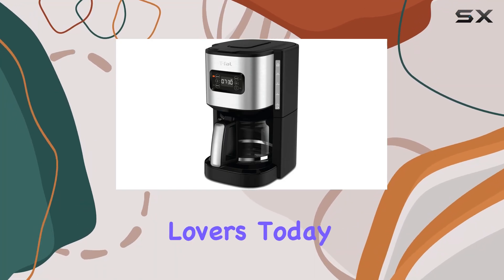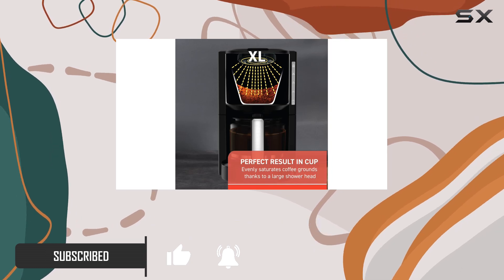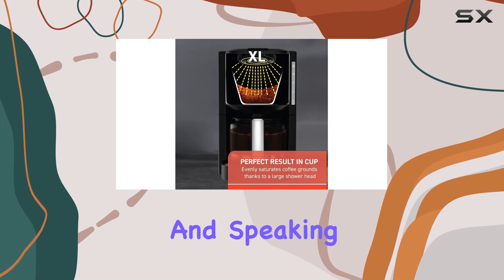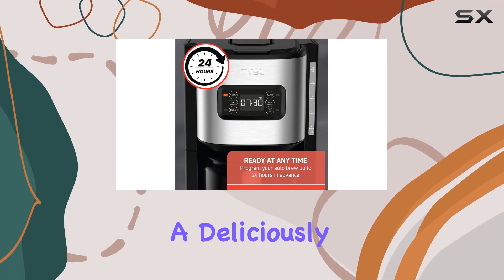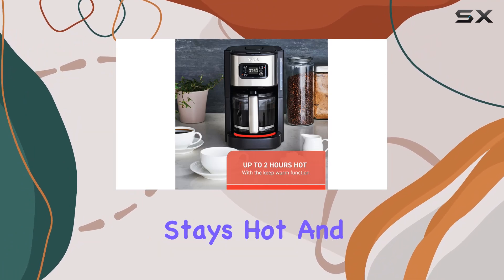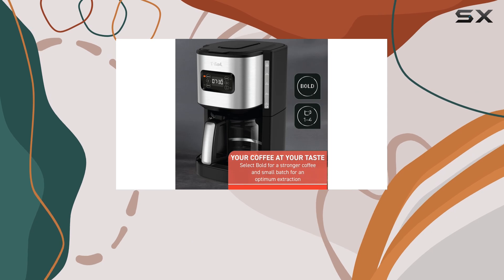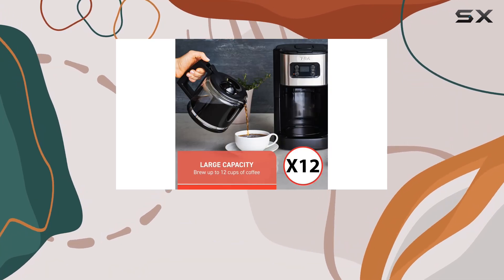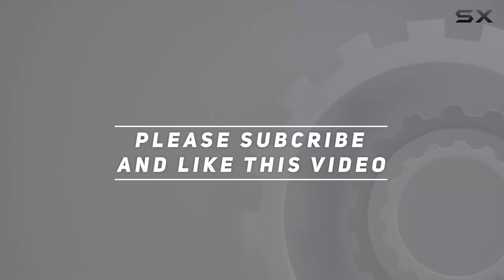T-fal Element Plastic and Stainless Steel Drip Coffee Machine: Your Ultimate Morning Brew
0:00 Intro
0:06 Review

Things that we mentioned in this video:
T-fal Element Plastic and : B07WWJPV4W